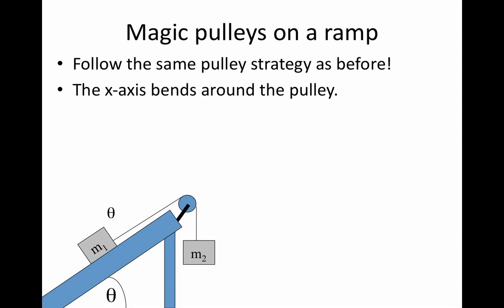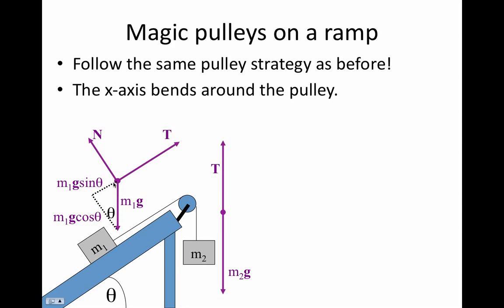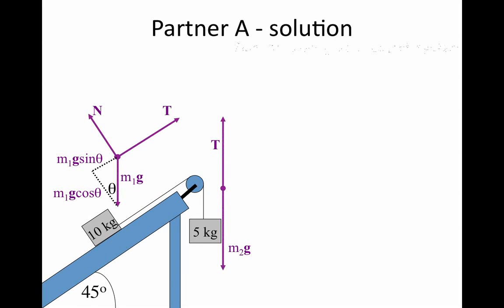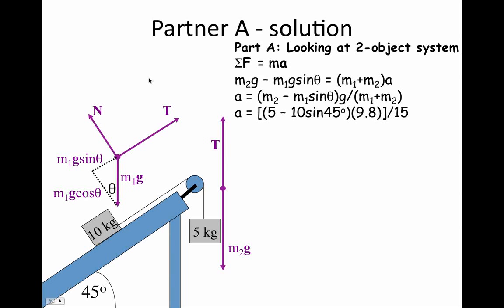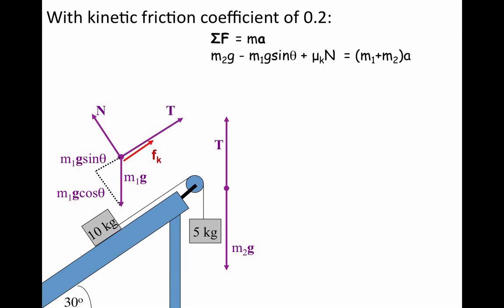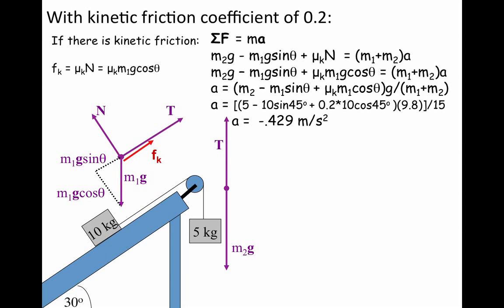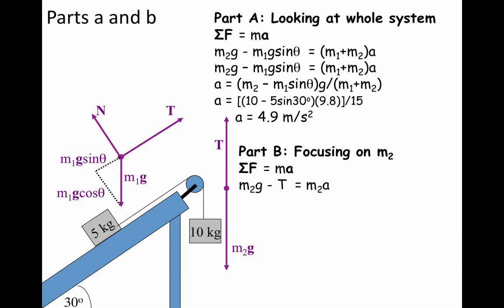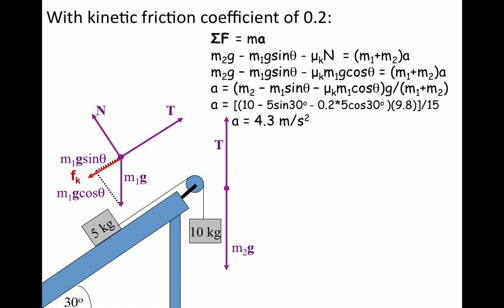Pulley on a Ramp Tutorial